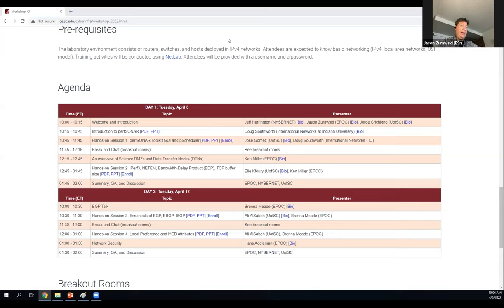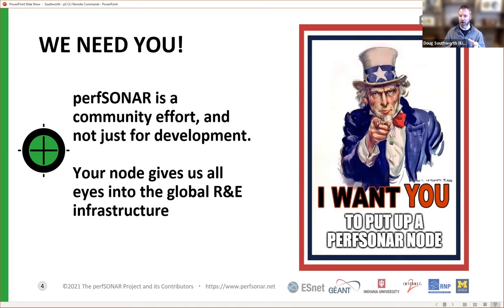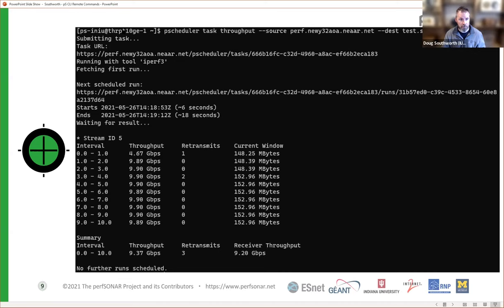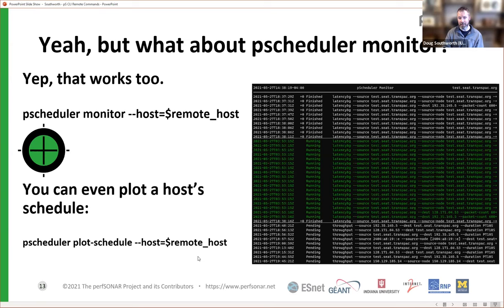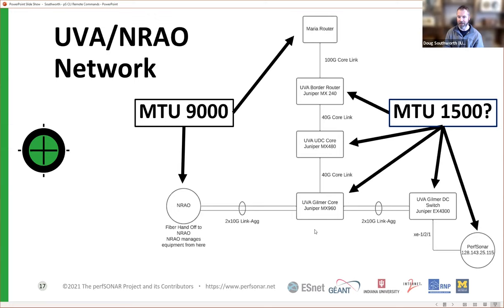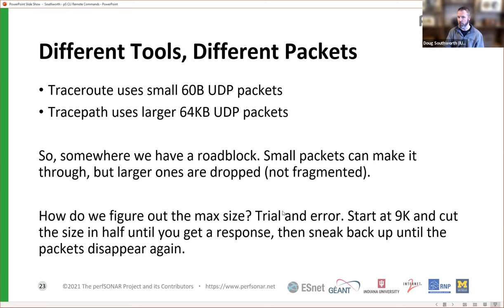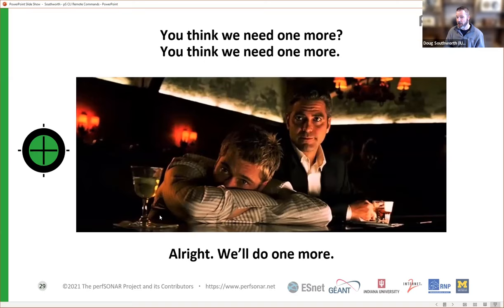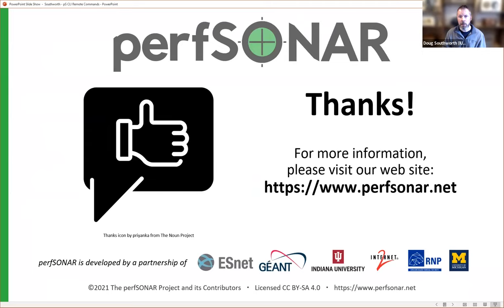20220405 - UofSC, NYSERNET, and EPOC - CI Workshop - Day 1 - perfSONAR Lecture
Authors:
Doug Southworth - International Networks at Indiana University

Date:
Tuesday April 5th, 2022

Title:
Introduction to perfSONAR